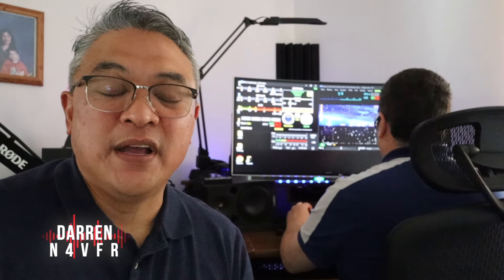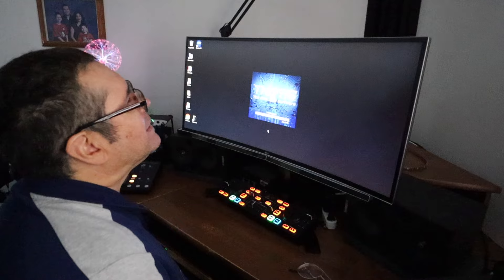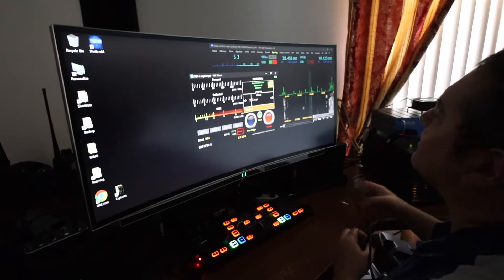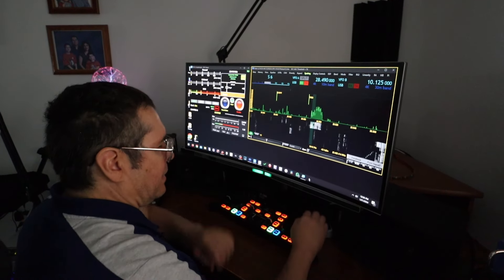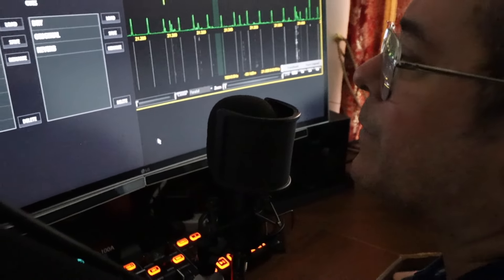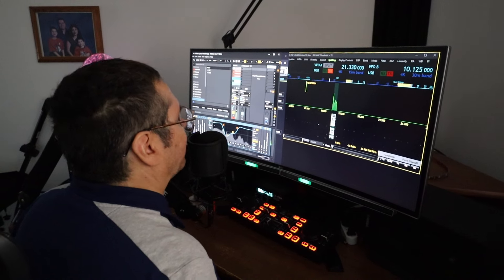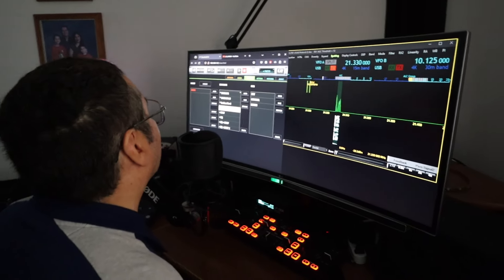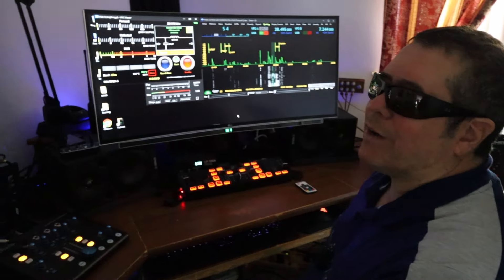K0MO Radio Station Tour | Anan 100B | RF2K-S Amplifier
Here is a tour of K0MO Manny's Ham Shack.  He has a very nice setup and very meticulous with his audio setup.